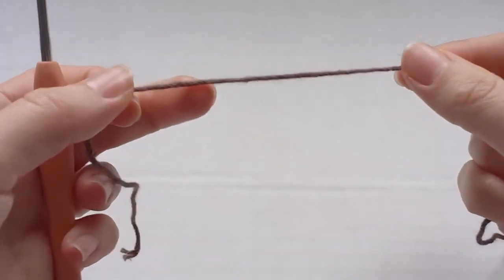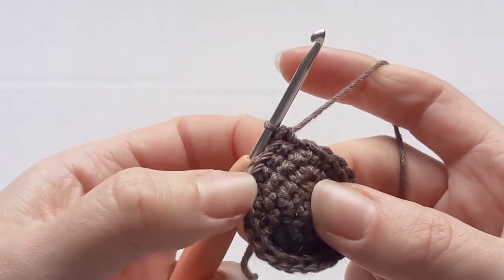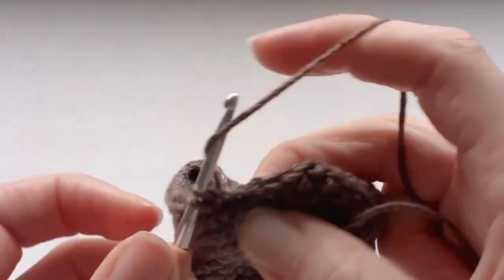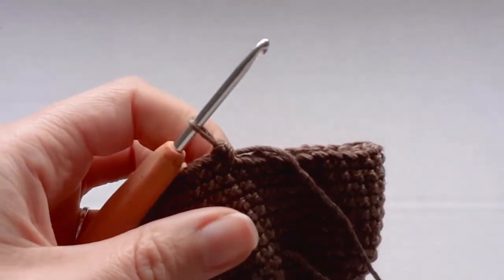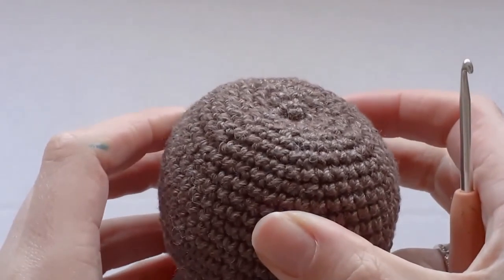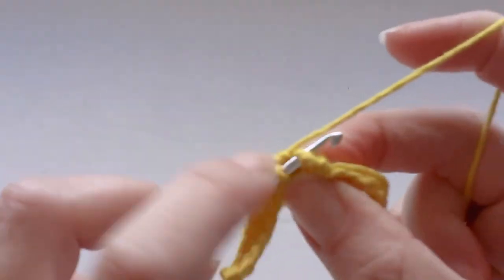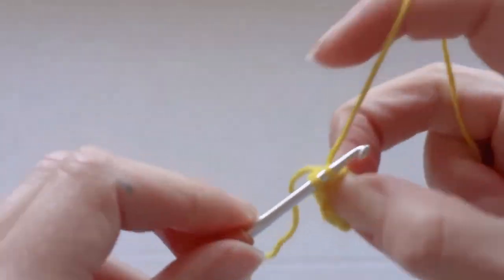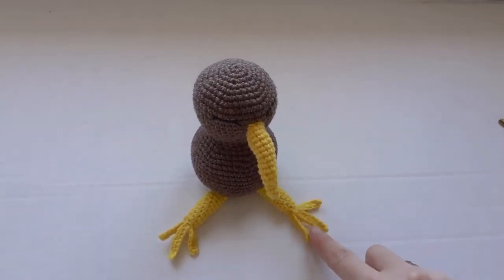Left Handed Crochet Kiwi Bird Free Pattern | Crochet Kiwi Tutorial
Learn how to crochet this cute Kiwi bird, Kiwi's are a flightless bird native to New Zealand! that's where I live!